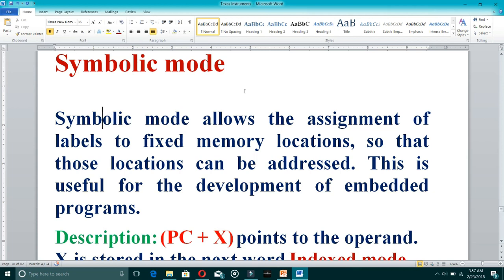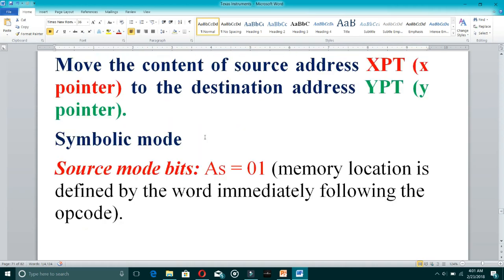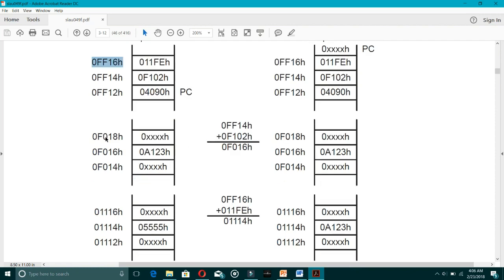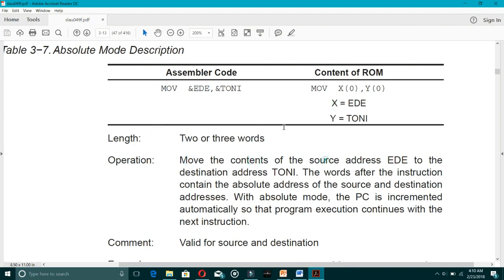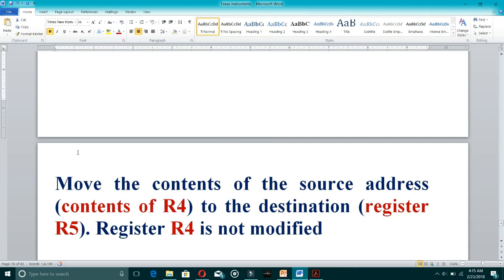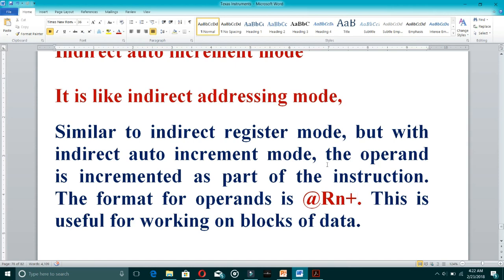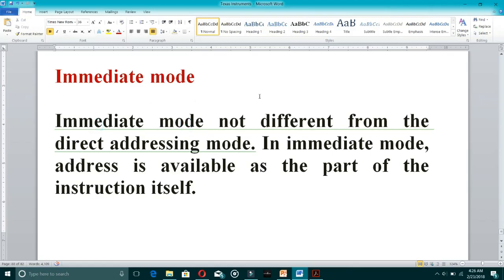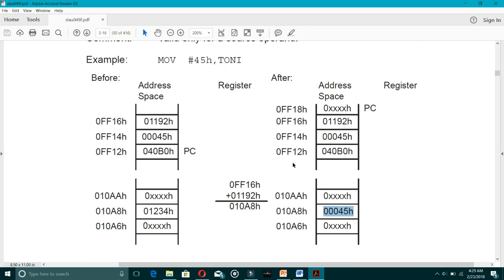ADDRESSING MODES OF MSP 430 PART 2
These videos are targeted to Diploma in Electronics and Communication Engineering as per new syllabus C-15 OBE Prescribed by Directorate of Technical Education, Karnataka